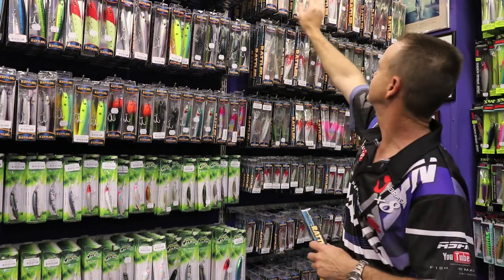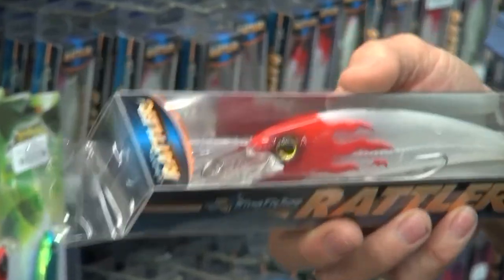TACKLE & GEAR - RATTLERS Best Value for Money